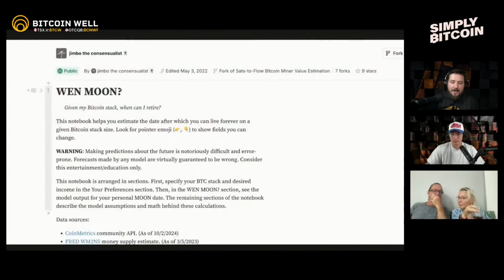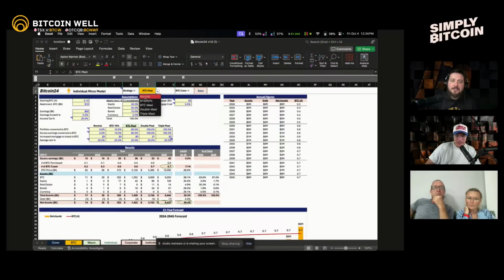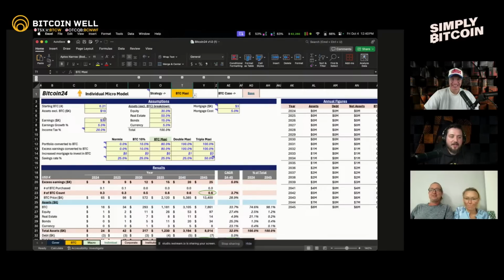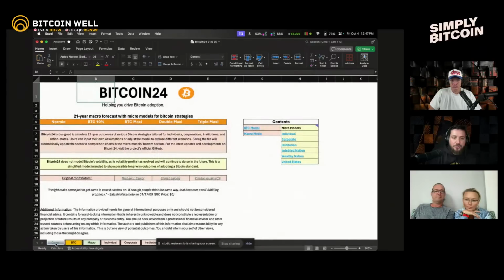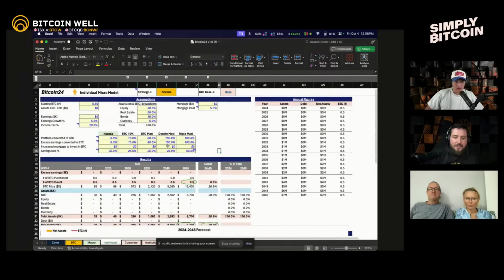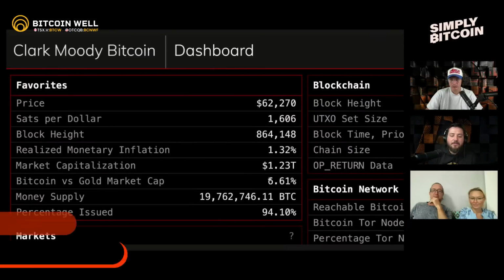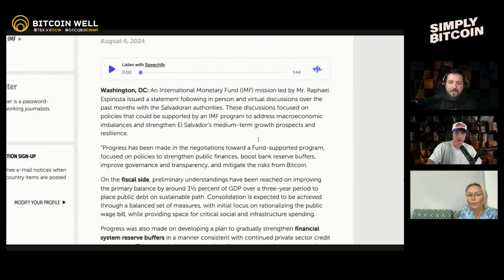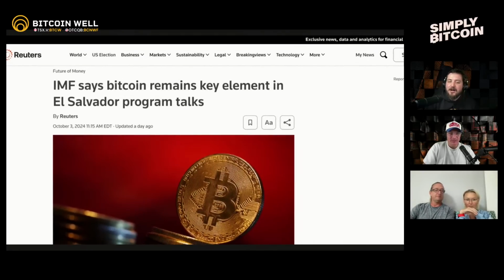How Much Bitcoin Do You Need to Retire by 2030? | EP 1090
Today we are going to use Michael Saylor's open source github calculator to determine if 0.1 Bitcoin is enough to retire by the year 2030

Christine's TG:
[@] Christinpro

TIMESTAMPS
0:00 - Intro
32:25 - NUMBERS: Saylos predictive power - Mobile Wave
40:29 - NEWS: IMF attacks El Salvador's Bitcoin Adoption
51:34 - CULTURE: Conversation about censorship moved to rumble

► Nostr: npub1vzjukpr2vrxqg2m9q3a996gpzx8qktg82vnl9jlxp7a9yawnwxfsqnx9gc

SUPPORT US
► On-Chain: bc1qchpdlczrqsy9scvkfp8f55z6mqwh2ypj9xazlw

Geyser is the kickstarter of Bitcoin! There are hundreds of incredible bitcoin related projects by bitcoin entrepreneurs, educators and creatives. We are thrilled to support the Bitcoin community by donating 10% of our Bitcoin Jackpot to a deserving bitcoin project.

More contest details:
► Redeem 210 points to enter
► Unlimited entries
► Growing jackpot (no cap!)
► Win up to 69% of the jackpot
► 10% donated to Geyser project

If you are an existing Bitcoin Well user you can enter the Bitcoin Jackpot contest by navigating to the Rewards section in your Bitcoin Well Account.